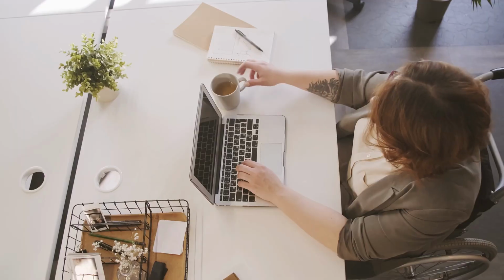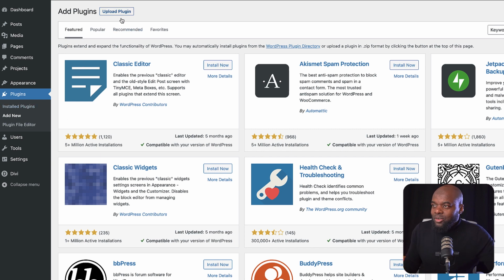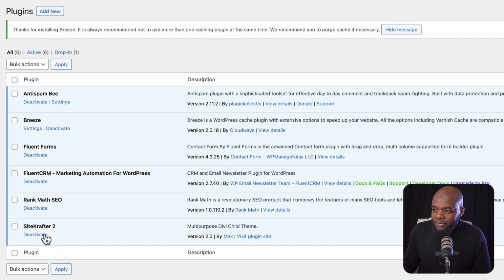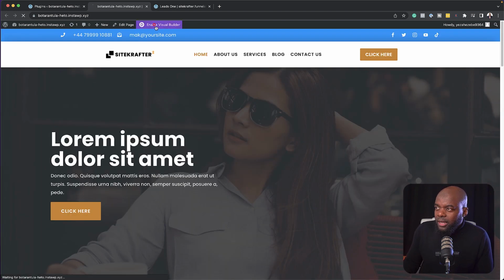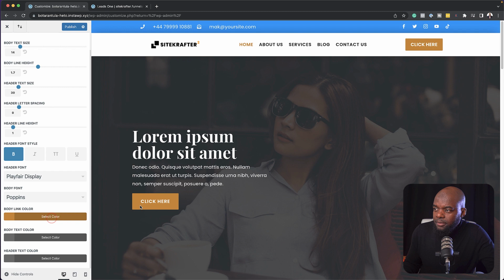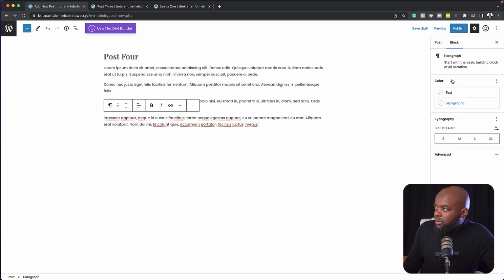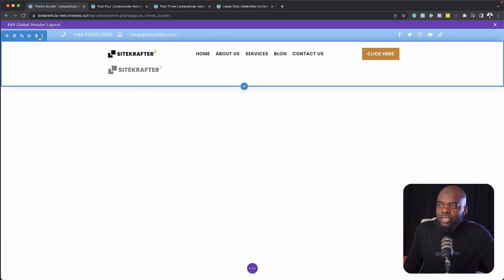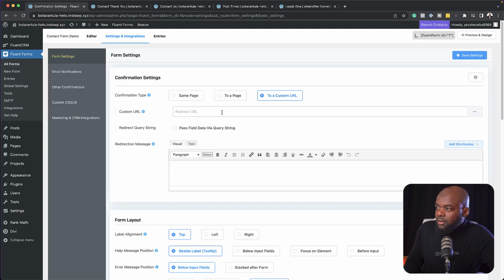SiteKrafter 2 - Divi Multipurpose Child Theme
Introducing SiteKrafter2, the ultimate Divi Child Theme designed to streamline your website-building experience and bring your vision to life with ease. Expertly crafted for versatility, SiteKrafter2 is your go-to solution for creating any type of website, from personal blogs to professional business sites.

SiteKrafter2 offers a seamless one-click install feature, ensuring that you can dive into the website design process in no time. Forget the hassle of lengthy installation processes; with SiteKrafter2, you'll be up and running in just a few moments.

Enhance the visual appeal of your site with our innovative fluid typography feature. This cutting-edge solution allows your typography to adapt smoothly to various screen sizes and resolutions, providing an exceptional user experience for your visitors, no matter the device they're using.

Showcase your thoughts and ideas with SiteKrafter2's included blog design. This elegant and modern layout is perfect for sharing your content, engaging your audience, and creating a vibrant online community around your brand or passion.